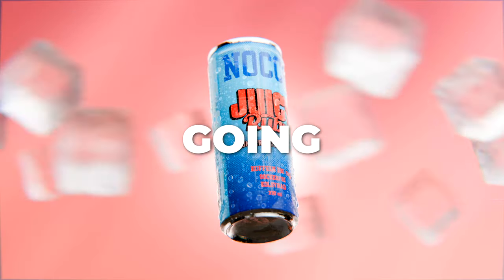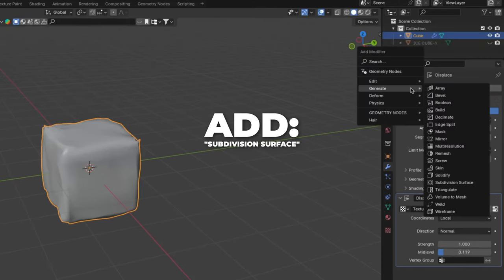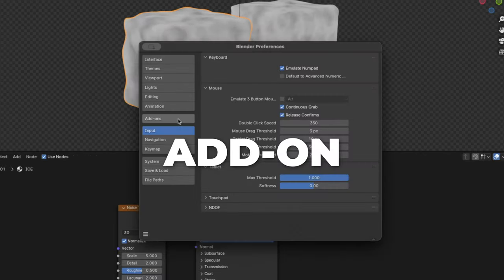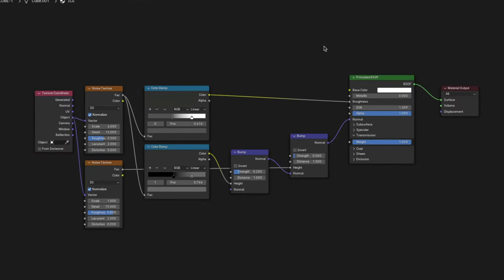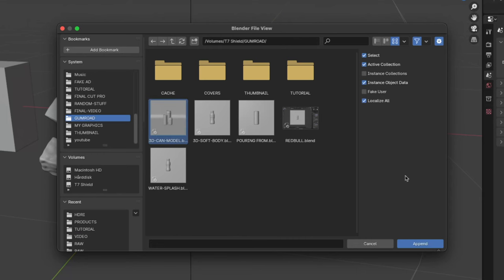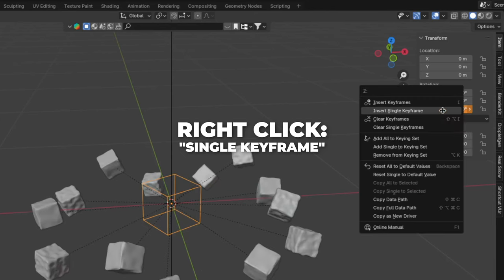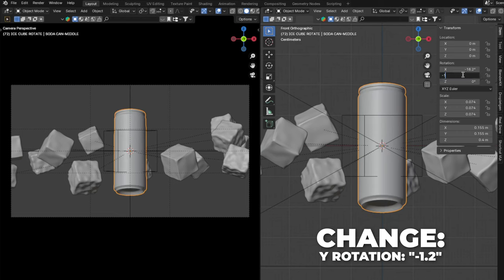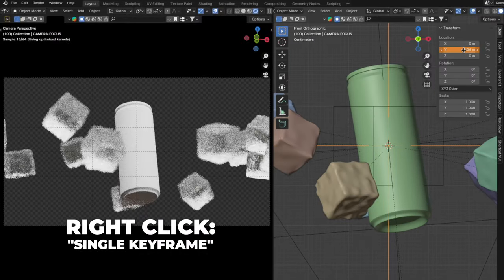MAKE PRODUCT ANIMATION IN BLENDER 4.0 - ”ROTATING ICE CUBE” - TUTORIAL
Hey Friends!
SUPPORT ME:
NERD STUFF:
Edit program - Final Cut Pro, After Effects, Premiere Pro & Blender

INTRO - 00:00
ICE MODELING-1 - 00:25
ICE CUBE-2 - 01:22
ICE MATERIAL - 02:27
HDRI-SETUP - 03:36
BACK TO ICE MATERIAL - 03:56
SETUP: 06:26
PARTICLES SYSTEM - 07:02
IMPORT MODEL - 08:25
CONVERT TO MESH - 08:56
ANIMATE ICE CUBE - 09:12
GRAPH EDITOR - 11:02
MAKE A SCENE - 11:36
ANIMATE APERTURE - 13:21
ANIMATE CAMERA-FOCUS LOCATION - 14:21
RESULT - 14:58